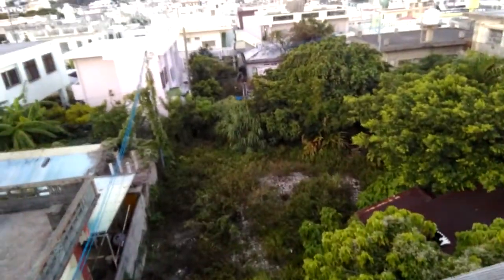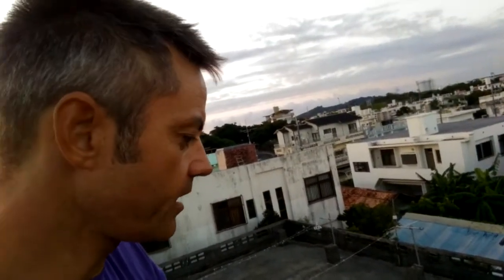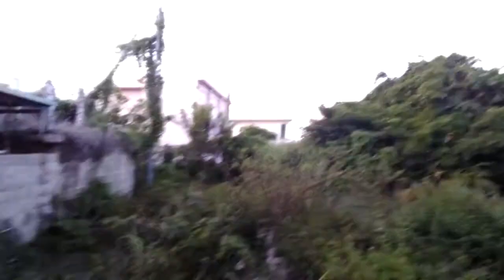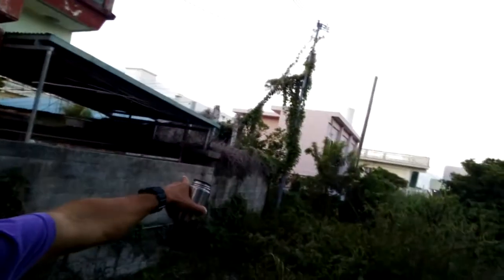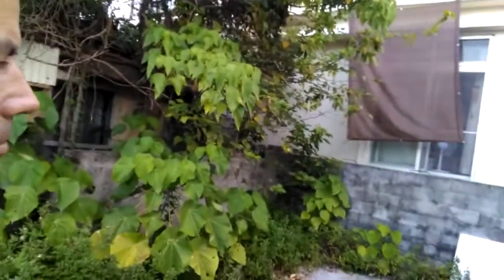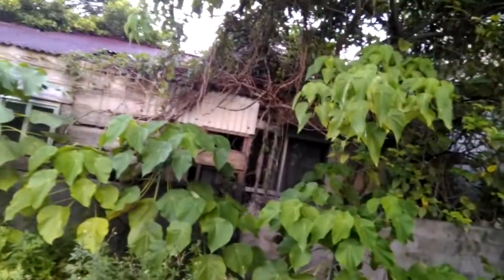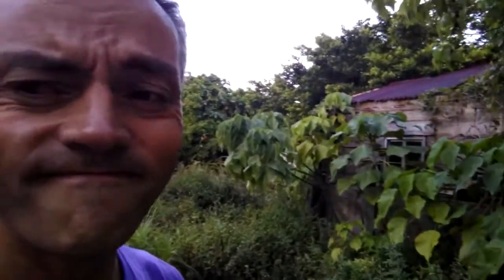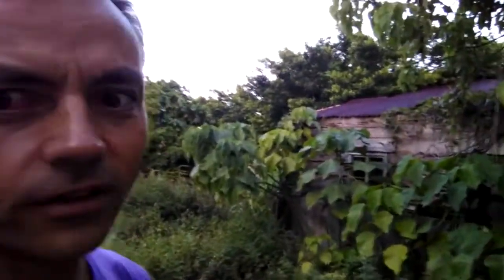introducing my new education project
work starts today on turning this overgrown junk-filled yard into a playspace for children!